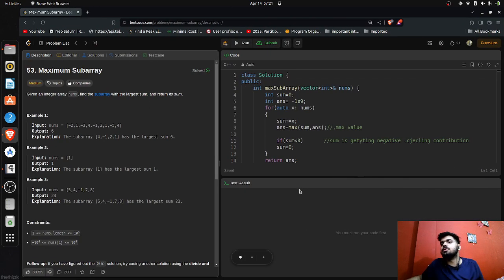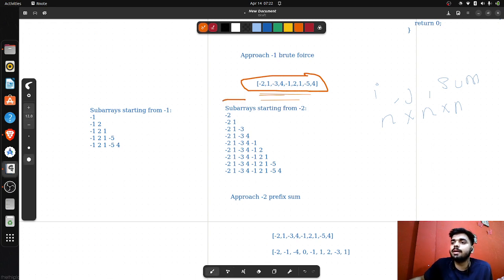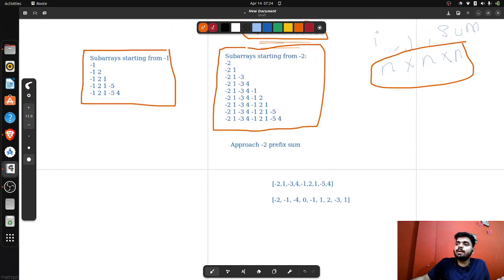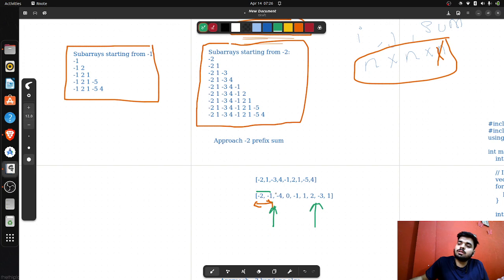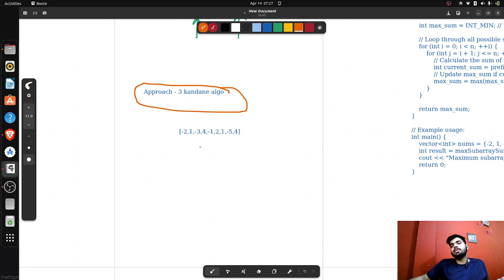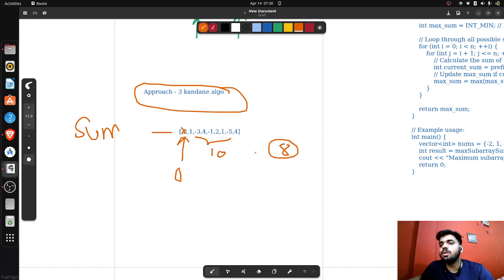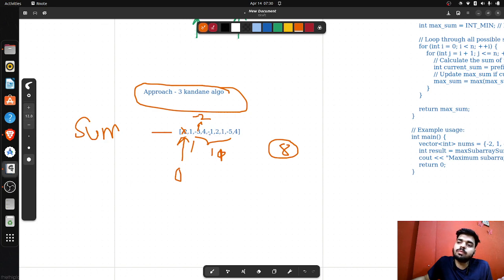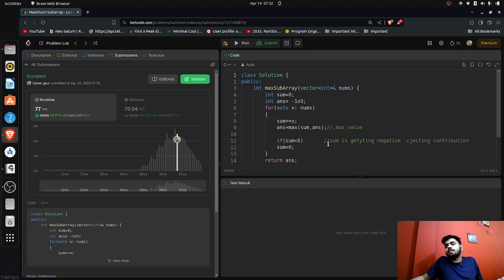Maximum Subarray | leetcode 53 | medium